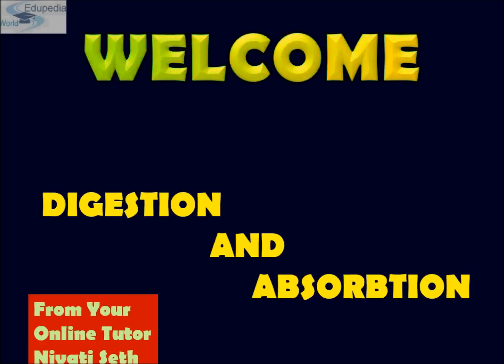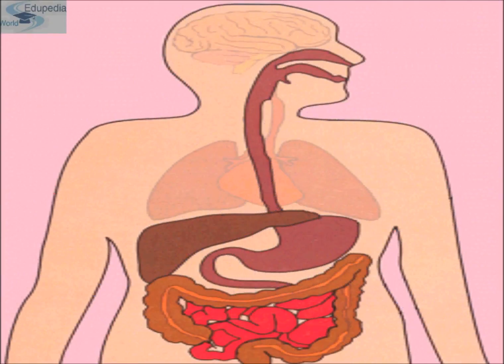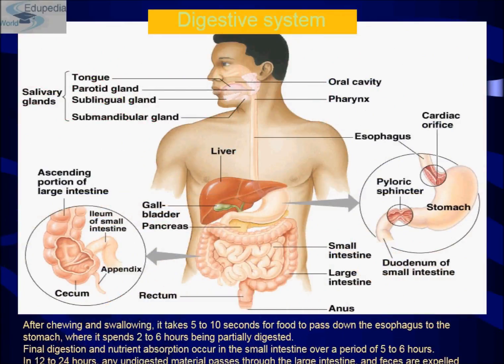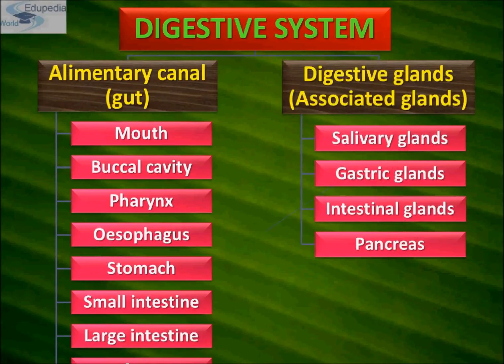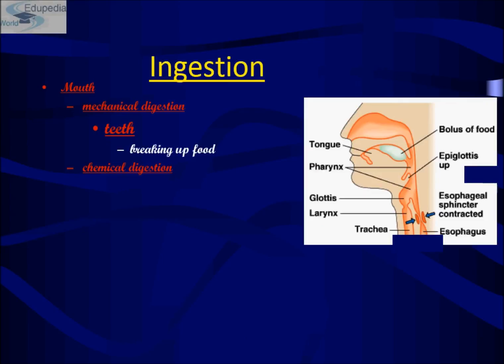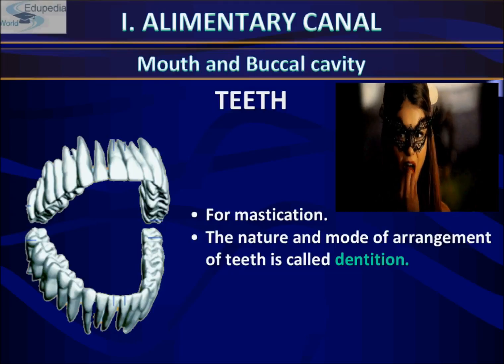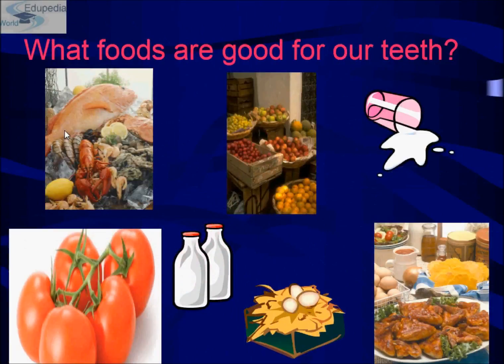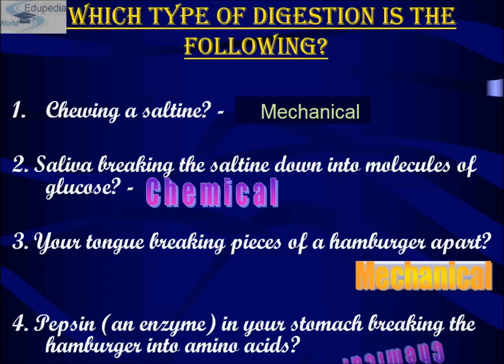Digestion & Absorption | Introduction | Objectives | Stages | Food & Nutrition | Categories | Part 1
Topic Covered :

~ Digestion & Absorption :

1. Objectives  of Digestion : 00:00:25 - 00:00:46

2. Stages of Digestion : 00:00:46 - 00:09:58

3. Human Digestive System : 00:09:58 - 00:11:25

4. Nutrition :
    - Process by which organisms obtain utilize their food : 00:11:33 -
      00:13:24
    - Two parts to Nutrition :
       a. Ingestion
       b. Digestion
    - Types of Nutrients :
       a. Micronutrients
       b. Macronutrients

5. Food & Nutrition : 00:13:24 - 00:14:05
    - Categories of Food Nutrients:
      a. Carbohydrate
      b. Mineral
      c. Fat
      d. Vitamin
      e. Water
      f. Protein

6. Digestive System : Alimentary Canal and Digestive Glands :
    00:14:07 - 00:29:48

7. How Swallowing takes place : 00:29:48 - 00:31:14

8. Interactive Session: 00:31:19 - 00:33:19